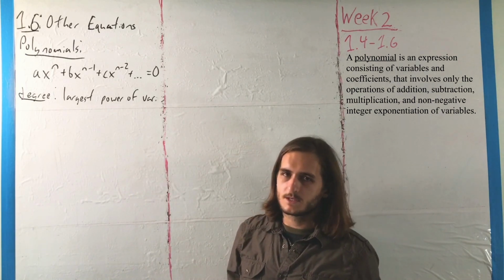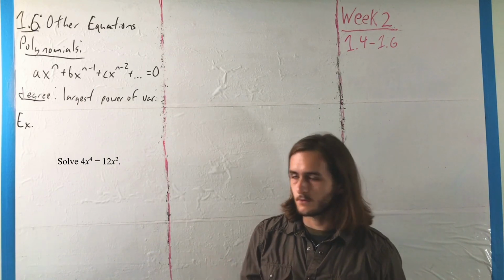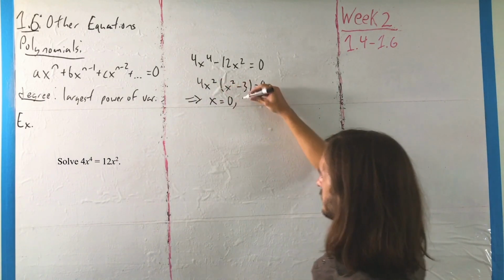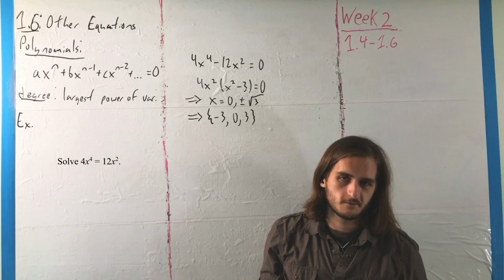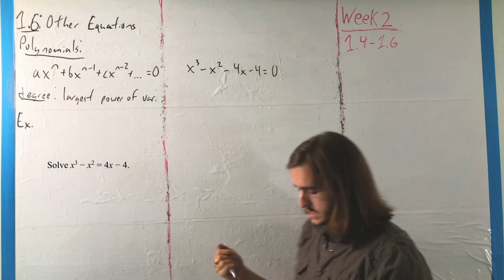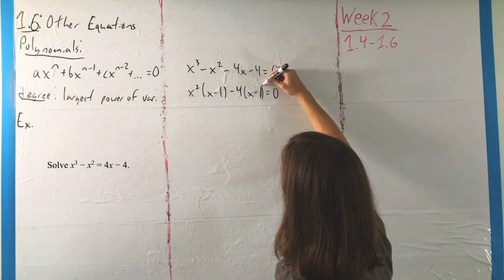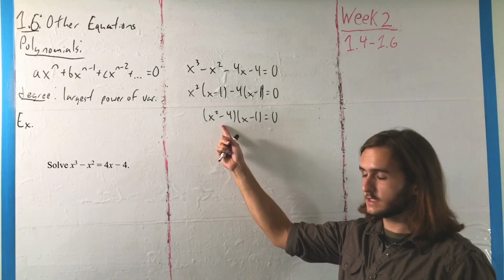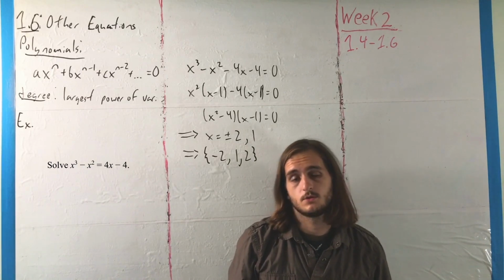1.6: Polynomials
Decided to get this one done early, easy to finish.